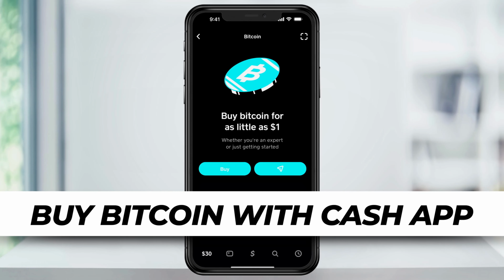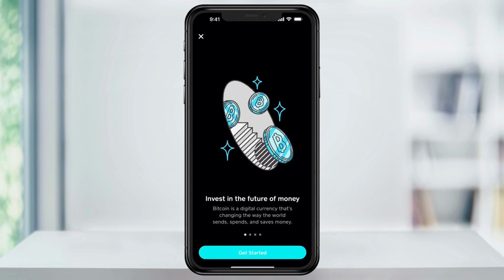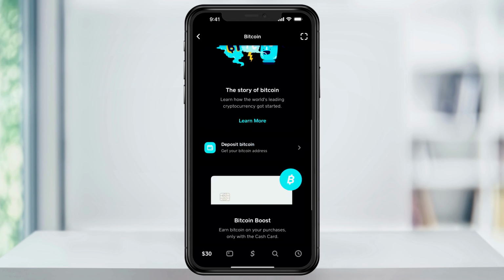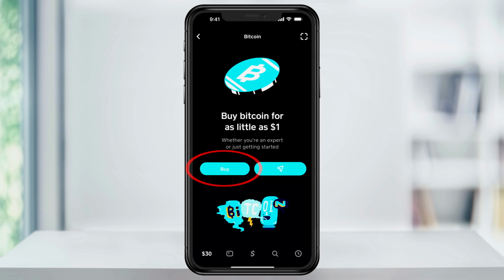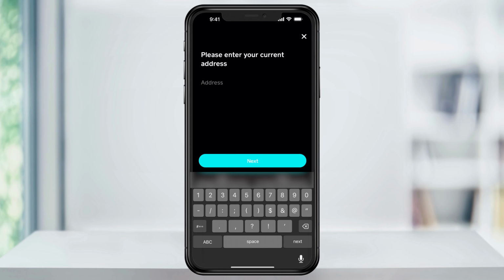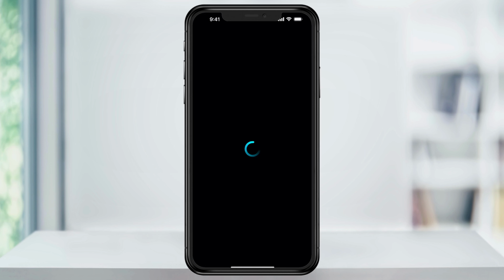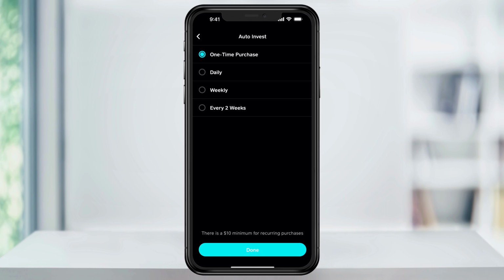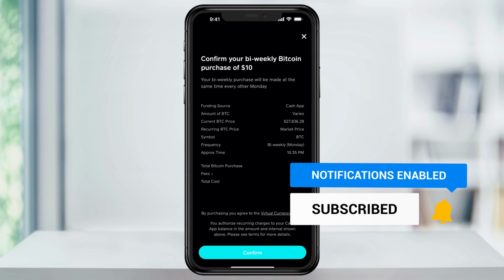How To Use Cash App To Buy Bitcoin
Are you interested in investing in Bitcoin but not sure how to get started? In this video, I'll show you step-by-step how to buy Bitcoin using Cash App. Whether you want to make a one-time purchase or set up a recurring auto investing purchase, you can do it all within the Cash App.

First, make sure you're logged into your Cash App account and tap the Money tab on the bottom of the main menu. From there, tap Buy Bitcoin and you'll see an overview of the benefits of investing in Bitcoin. This includes the fact that Bitcoin is limited and will eventually become rare, the ability to buy at your own control, and the high level of security with encryption.

When you're ready to make a purchase, tap Get Started and choose the amount of Bitcoin you want to buy. If the amount listed doesn't suit your needs, you can tap the three dots and enter a custom amount. Next, you'll need to enter your personal information, including your legal name, date of birth, and last four digits of your social security number. This is all for security purposes and to confirm that you're the one setting up the Cash App account.

After you've entered your information, you'll see a summary of your order. Confirm the purchase and you're done! It's that simple to make a one-time purchase of Bitcoin using Cash App.

But what if you want to set up a recurring auto investing purchase? This can be a great way to invest in Bitcoin over time without having to worry about making individual purchases. To set up an auto investing purchase, simply choose the auto invest option on the screen where you enter the purchase amount. From there, select how often you want to make the purchase - daily, weekly, or bi-weekly. Note that the minimum for auto investing purchases is $10.

Once you've selected the frequency of your auto investing purchase, choose the amount of Bitcoin you want to purchase and follow the prompts to confirm. With these simple steps, you can set up a recurring auto investing purchase of Bitcoin within the Cash App.

Overall, buying Bitcoin using Cash App is a quick, easy, and secure process. Whether you're a first-time investor or an experienced pro, Cash App makes it simple to invest in Bitcoin. So what are you waiting for? Start investing in the future of money today!

And that’s how you use Cash App to buy Bitcoin.